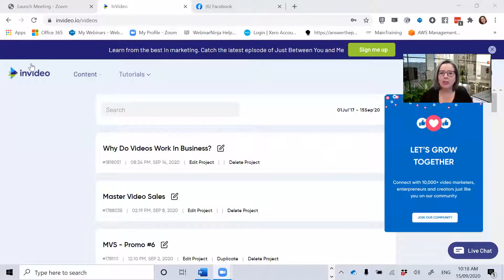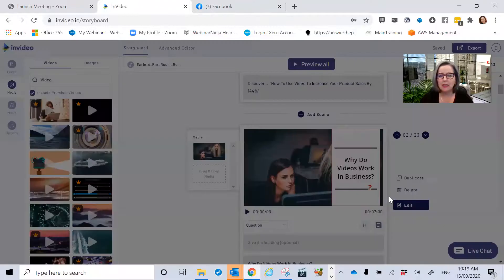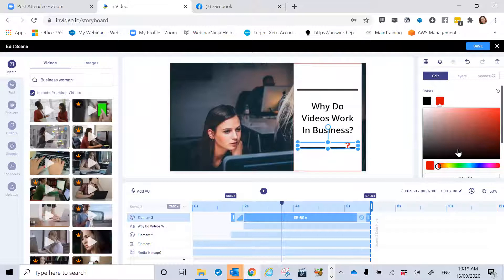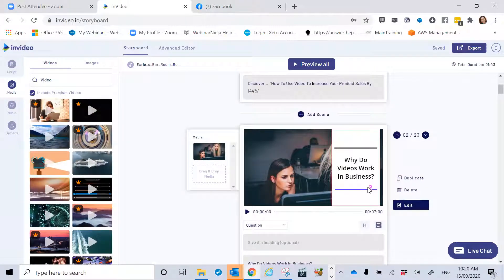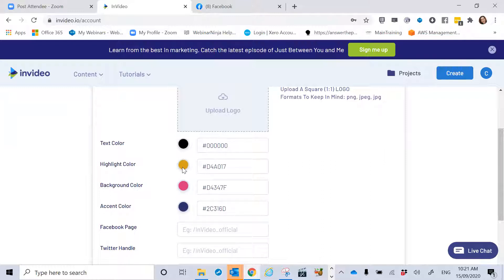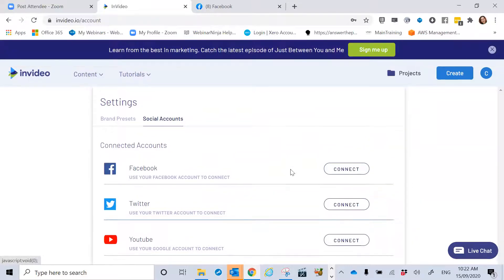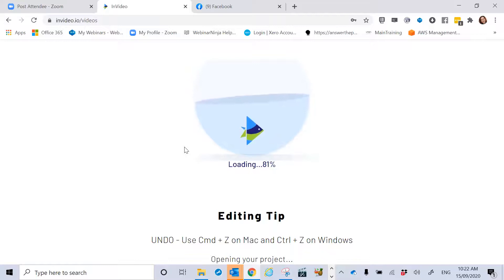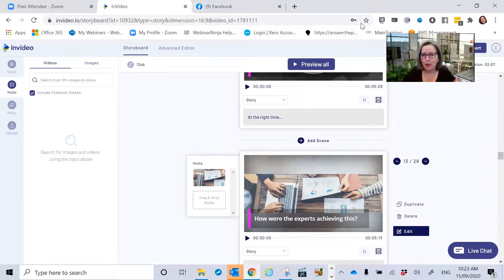Video Tip 8 - Colours, Branding, and Logo